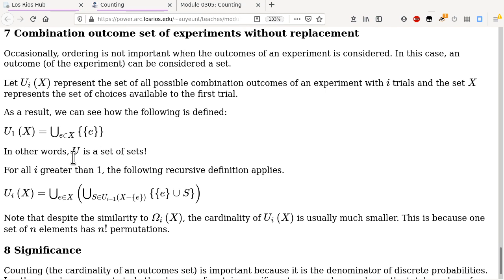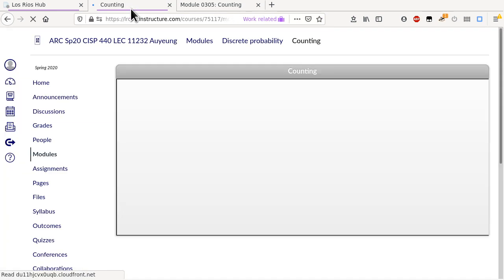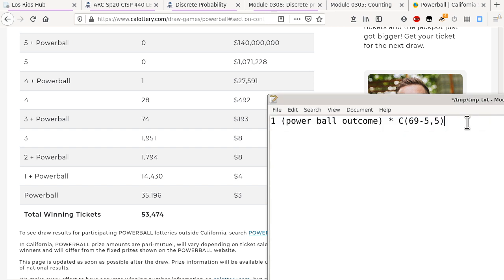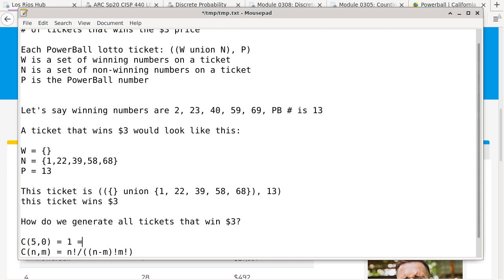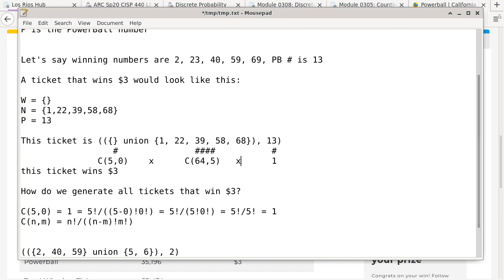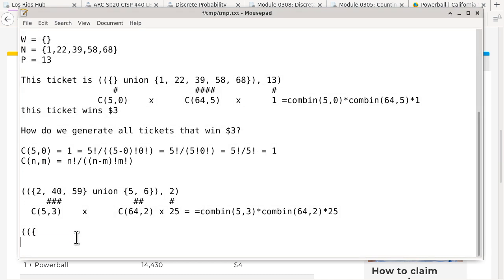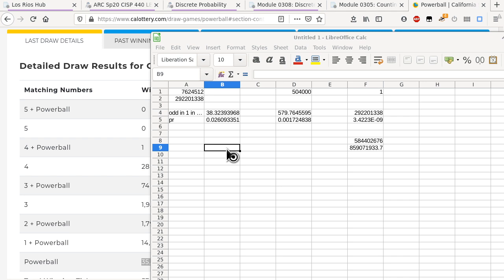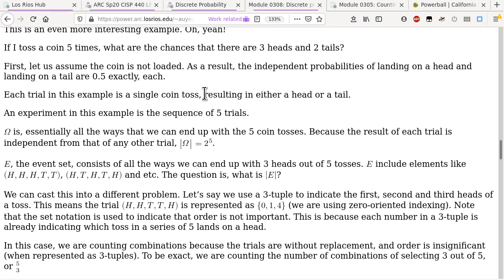20200325 CISP 440